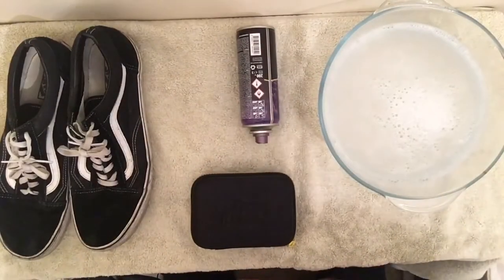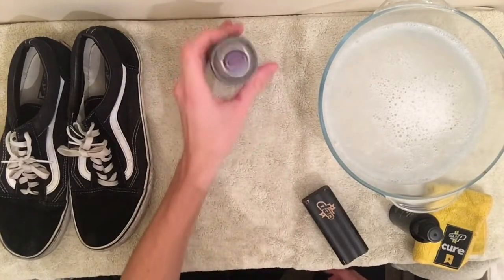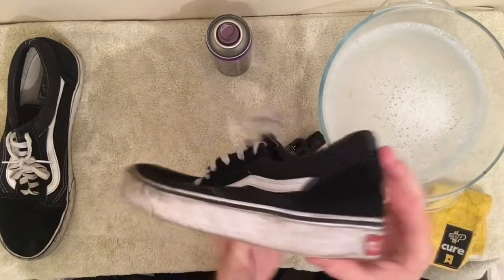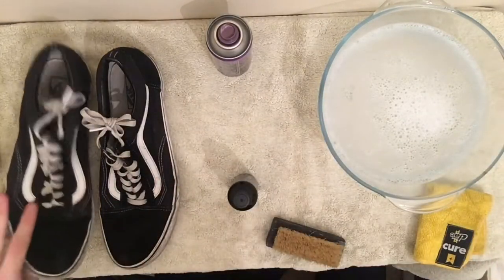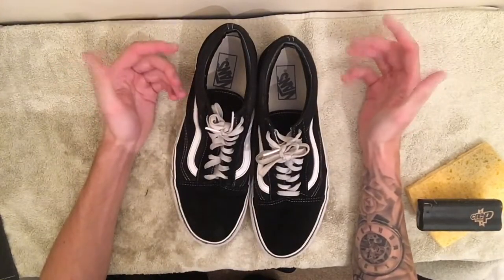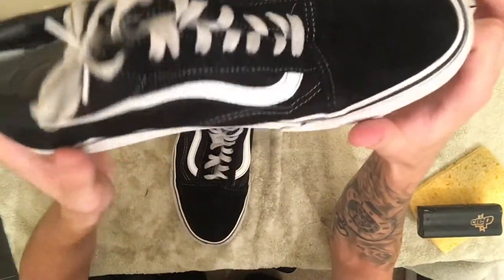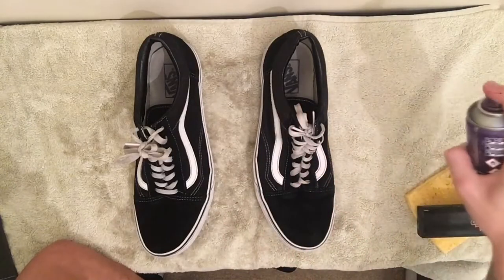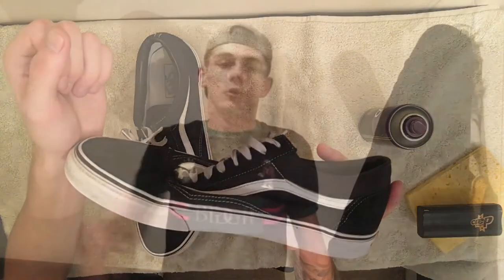CREP PROTECT REVIEW/TUTORIAL 2018!!!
If you dont your creps are gonna be ruined by your nan :)

My personal opinion this is a brilliant product to purchase which i highly recommend!  For such a cheap product it works fantastically well and i rate it 5*

If you are looking at freshening up your creps the link is down below!

NEW VLOG COMING SOON

Keep smiling! :)

PEACE OUT.